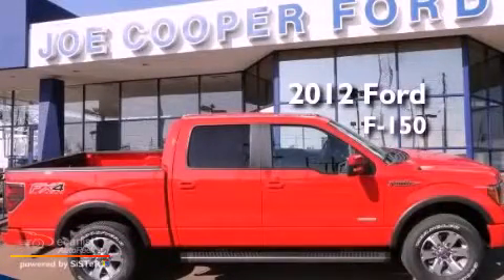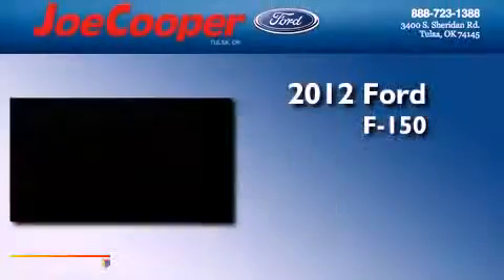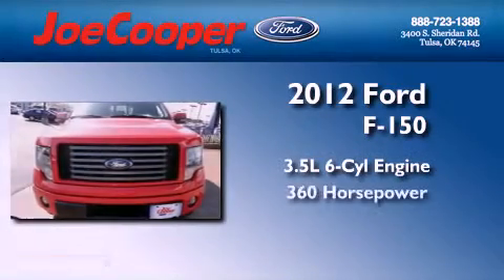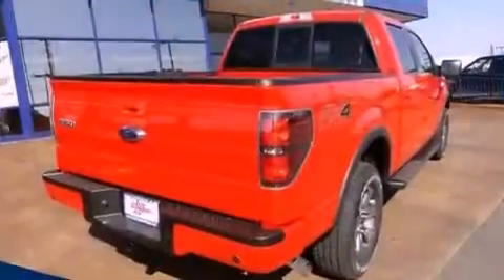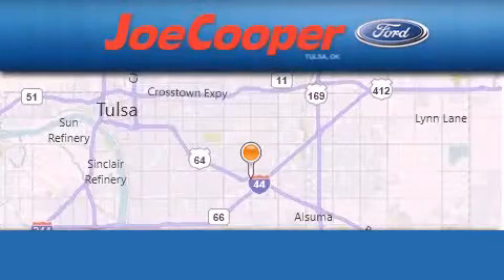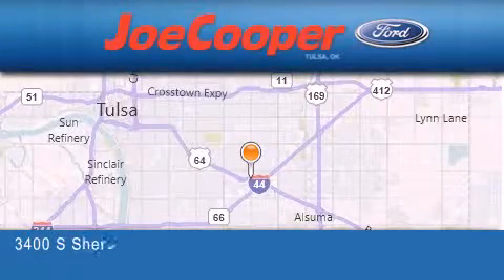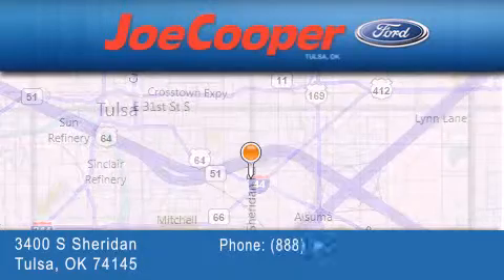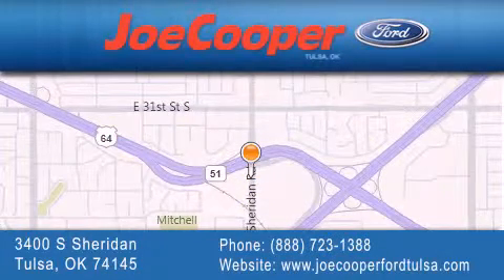2012 Ford F-150 Tulsa OK 74145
Year : 2012
 Make : Ford
 Model : F-150
 Engine : 3.5L V6 ECOBOOST ENGINE
 Trans . : Automatic
 Exterior : Red

 Interior : Black
 Stock : CFA56952